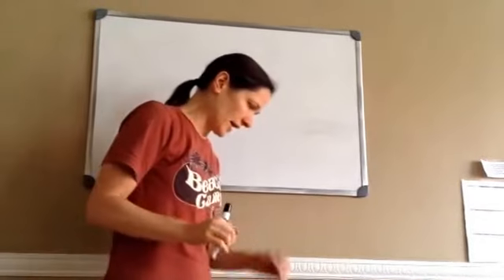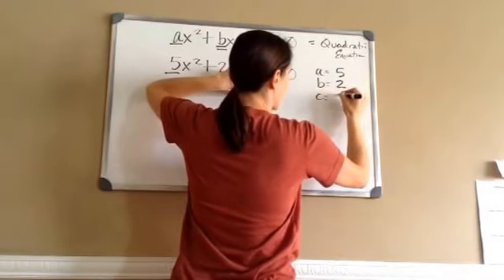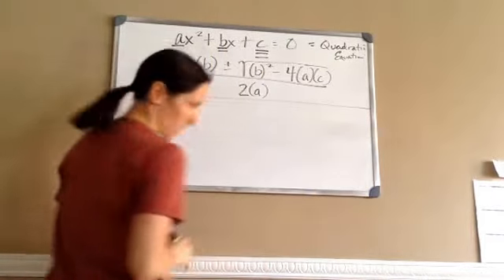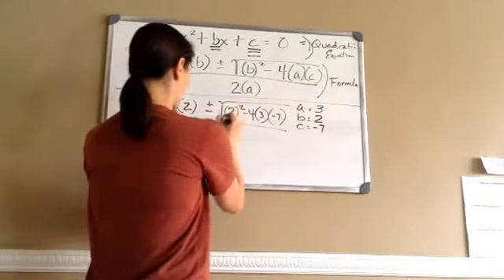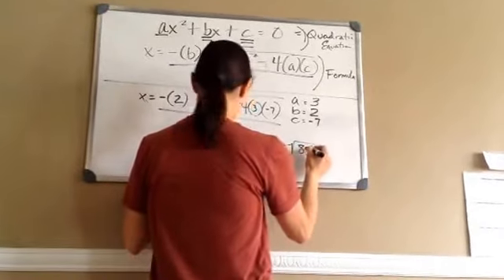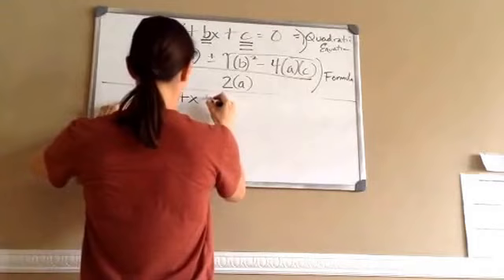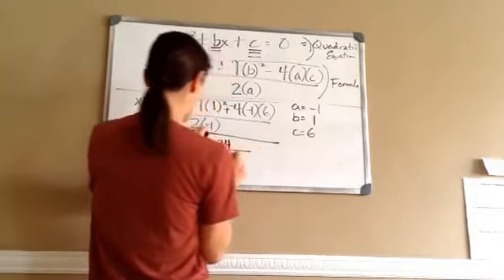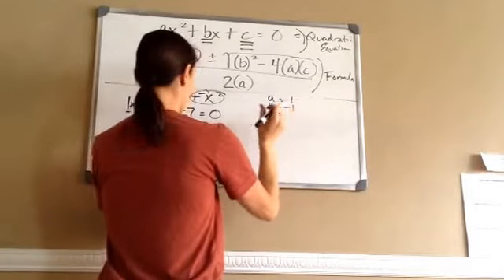Saxon Math Algebra 1 - Lesson 119 - The Quadratic Formula + Use of the Quadratic Formula